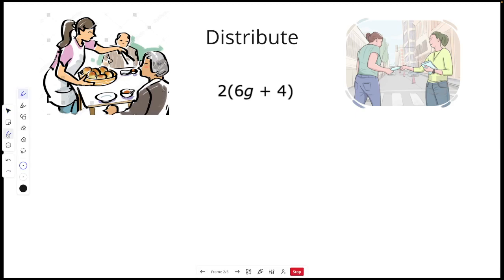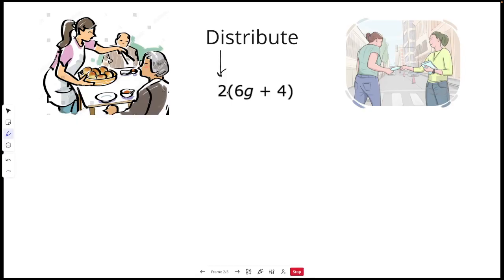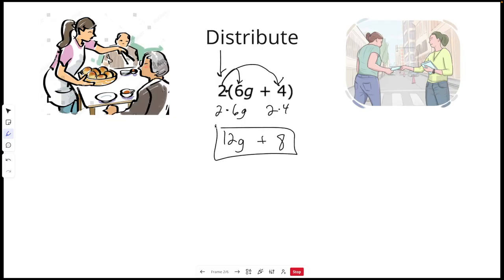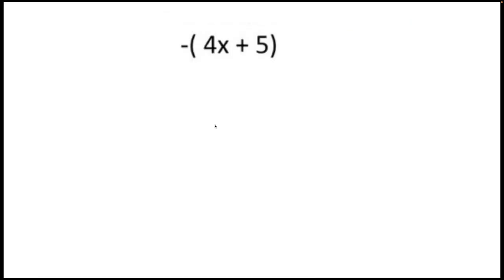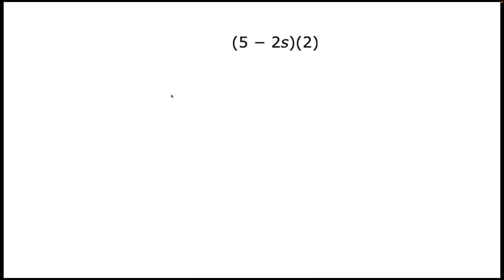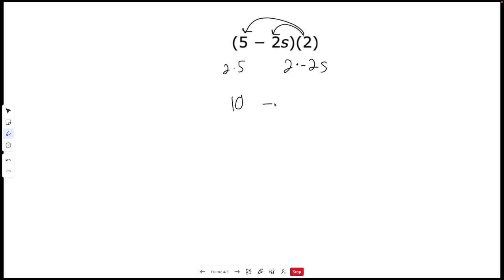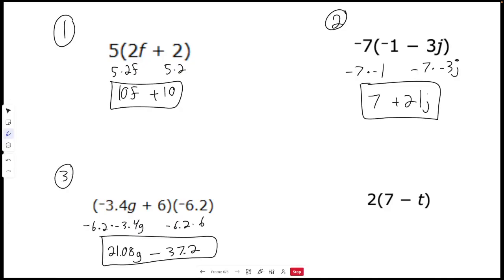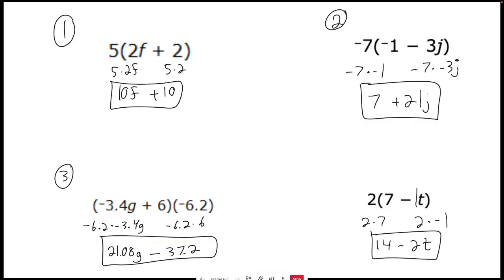Multiply Using the Distributive Property IXL (short version)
IXL shortcut: NUY

Description: What is the distributive property and how to use the distributive property.